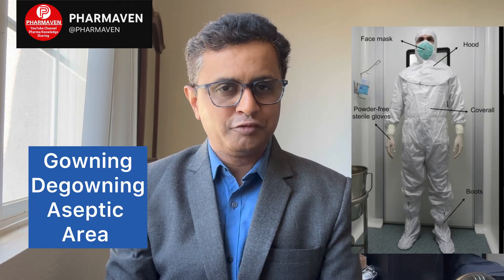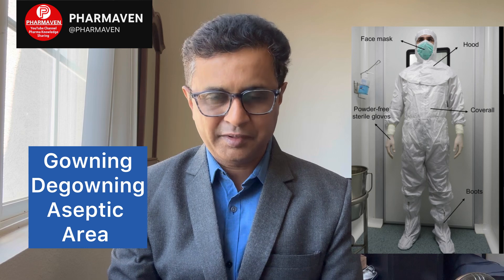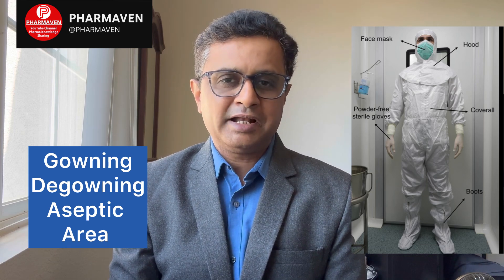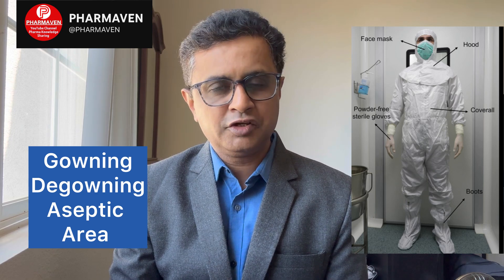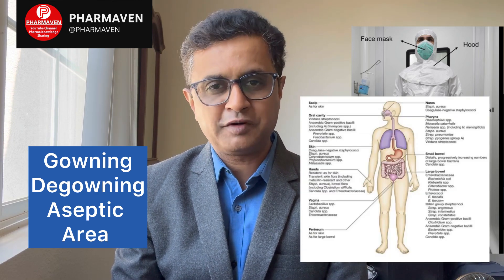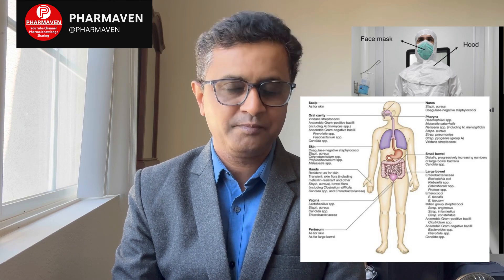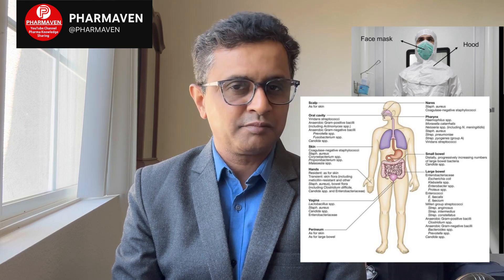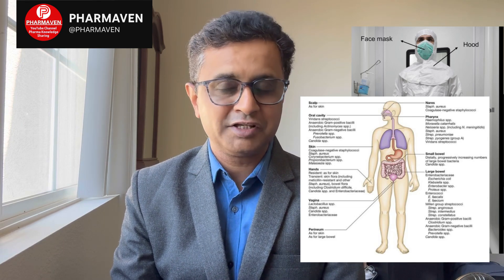Gowning Procedure for Aseptic Area @PHARMAVEN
Gowning Procedure for Aseptic Area ​⁠

What is Grade A, B, C, D? What is Area Clarification? हिंदी में, aseptic quality ‎@PHARMAVEN

1. What is Grade A
2. What is Grade B
3. What is Clean area
4. What is Aseptic area

हिन्दी में, In Hindi, Importance of Gowning in Clean Rooms @PharMaven

Aseptic Area Best Practices for Operators, एसेप्टिक एरिया के ऑपरेटर की ट्रैनिग कैसे करे 👍👍👍

Aseptic Area Best Practices usfda pharma aseptic ‎@Dhavalkumar Surti

How to train?
How to train aseptic Area Operators?
How to train clean area Operators!
What is aseptic Area?
What is clean area?

risk assessment
aseptic area in microbiology
aseptic technique
data integrity
data integrity pharmaceutical
depyrogenation tunnel working..
gmp
risk assessment procedures
root cause analysis examples
what is sop and how to write it
annex 1
audit para reply
Dashboa..
Content
Analytics
Comme
PHARMAVEN
aseptic area in pharmaceutical..
aseptic filling process
dhaval surti
funny lungi dance
gemba
media fill failure investigation
pharma
Sop
sop in pharma industry
audit
gmp audit
investigation report writing

Dhaval Surti

USFDA How To Behave in Audit Room While Facing Regulatory Inspection

GMP, How To Behave in Audit Room, Facing Regulatory Inspection part 5

This video is about acceptable behaviour patterns in an audit room, talks about clothing, personal behaviour, do's and don'ts and How to help others during an audit.

DHAVAL SURTI

How to behave in audit Room
How to dress for inspection
How to speak during Audits
Dhaval Surti

DHAVAL SURTI